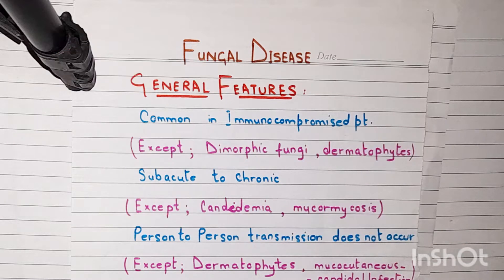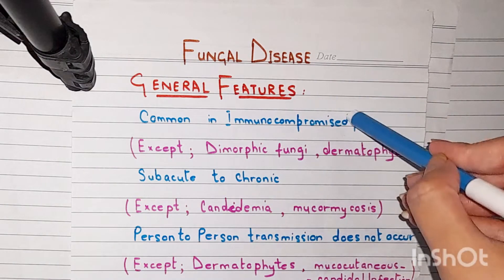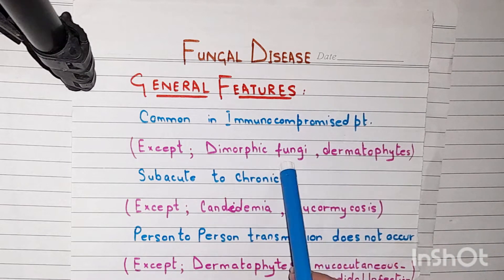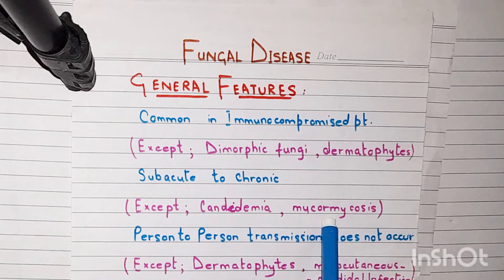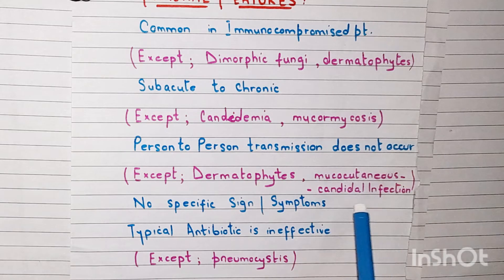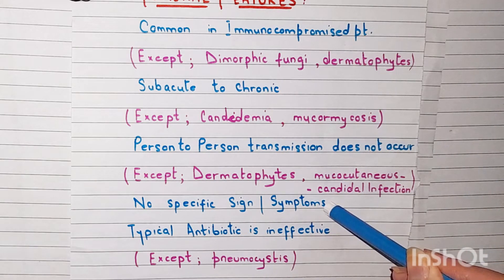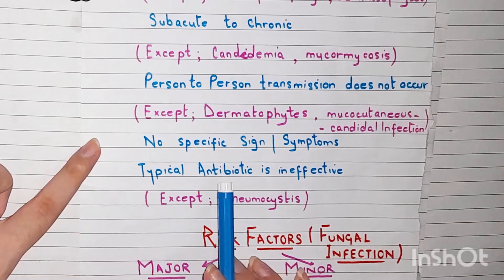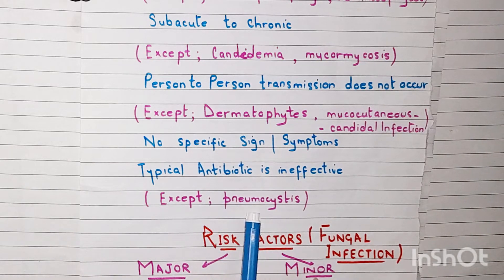Fungal Disease | General features & Risk Factors | Important points to remember